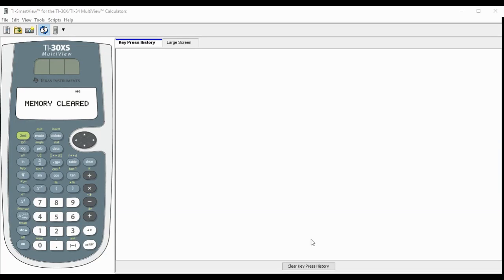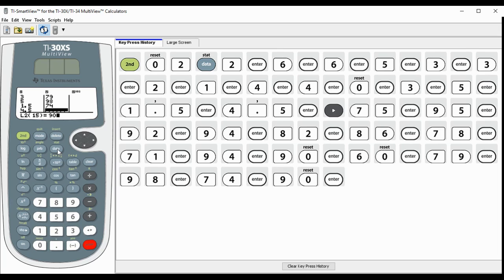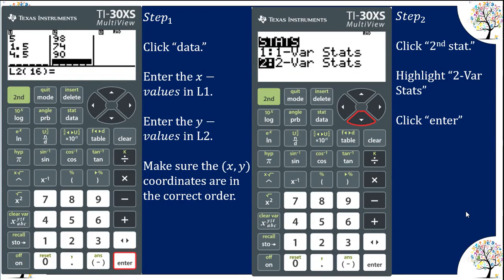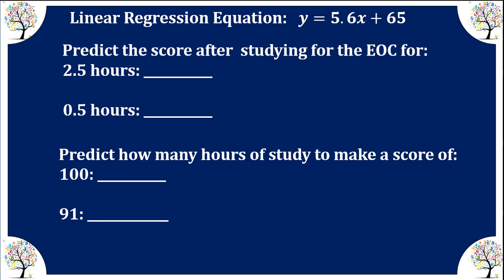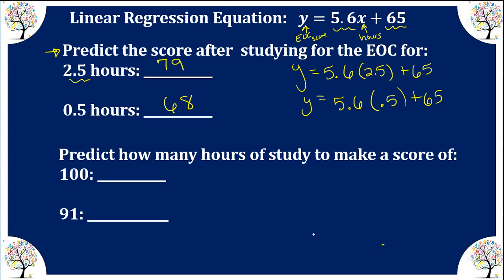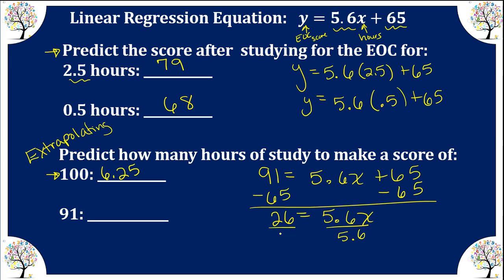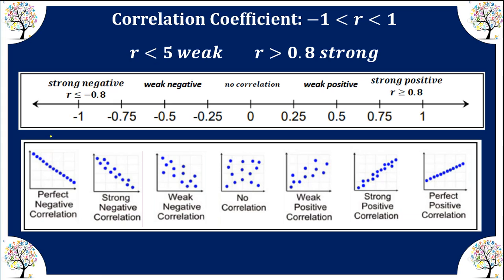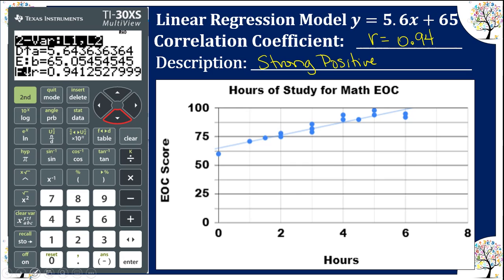M8Alg Video Lesson 7-3 Part 2 Measures of Bivariate Data (Example 1)